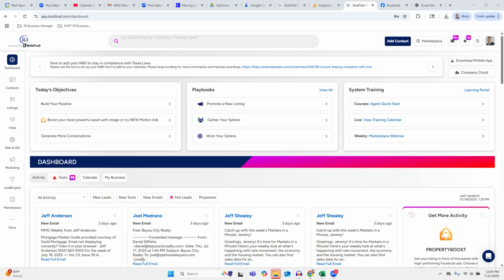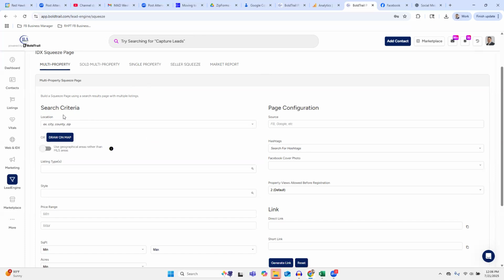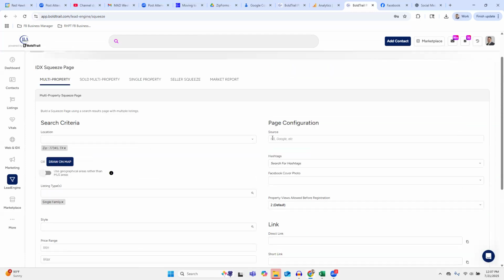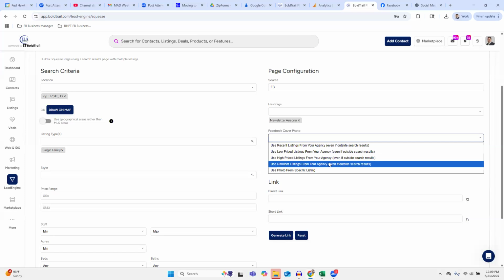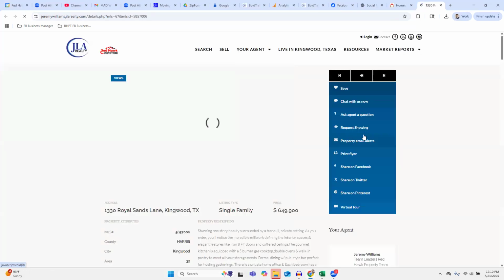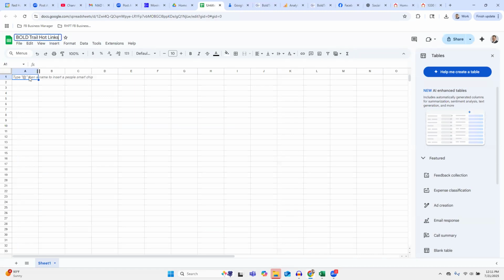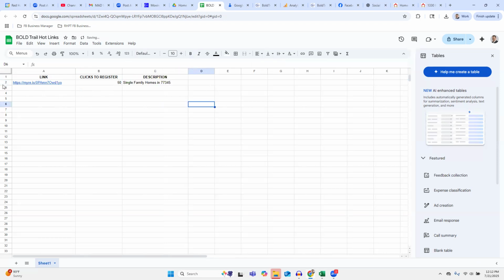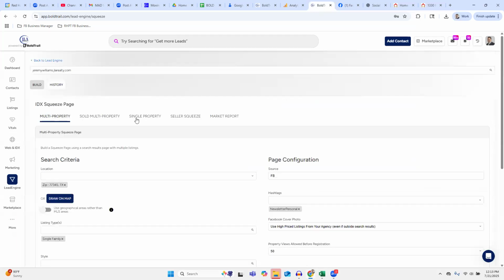How to Build an IDX Squeeze Page in BoldTrail (KVCORE) for Free Leads | Real Estate Agent Training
Most brokerages give you tools like BoldTrail (formerly KVCORE)… but never show you how to use them. That stops here.

In this training, you'll learn exactly how to build an IDX Squeeze Page using BoldTrail—and how to store and repurpose that link using Google Sheets inside your Google Drive. This is a simple, repeatable strategy to generate leads in your market, and it costs you nothing to implement.

🔧 Tools Covered: BoldTrail, Google Drive, Google Sheets
🎯 Goal: Build your first IDX Squeeze Page today and store the link in a reference sheet to reuse later.

If your current brokerage isn’t teaching you how to leverage the tools you’re paying for, maybe it's time to explore something better.

📞 Schedule a private conversation with Jeremy Williams, Team Leader of the Red Hawk Property Team powered by JLA Realty: